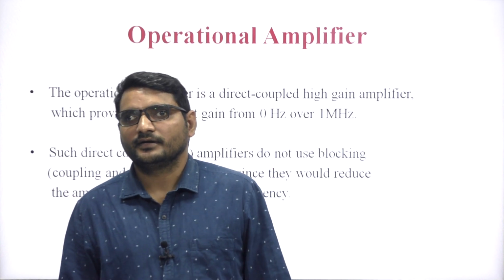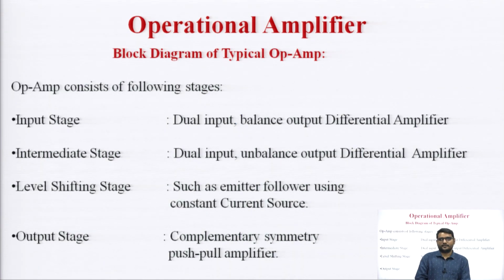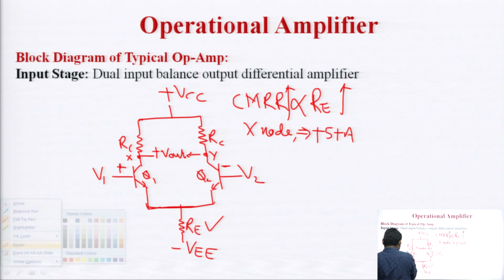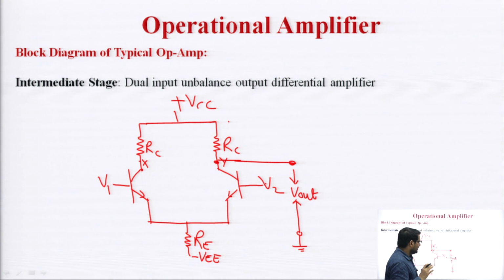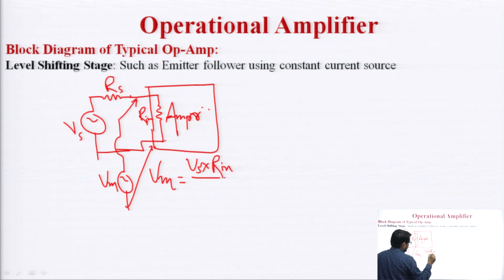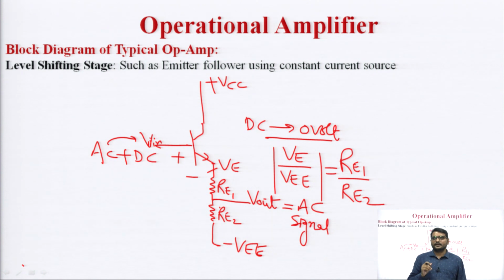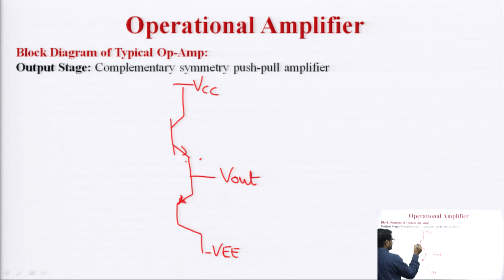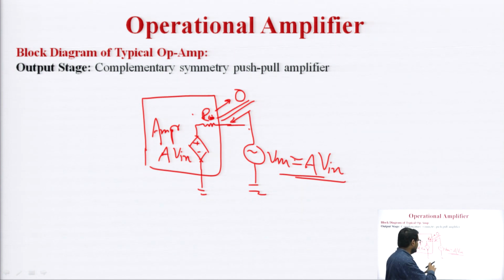Internal Stages of Op-Amp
Subject:Integrated Circuits
Course:EC